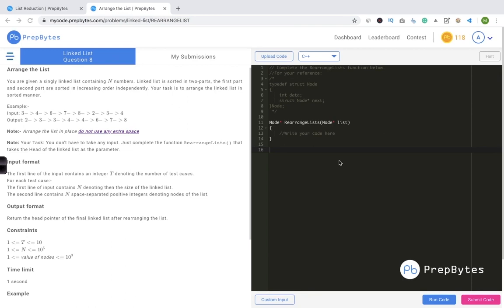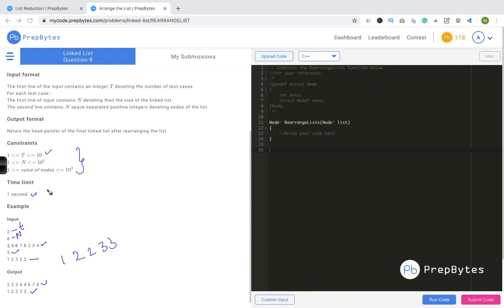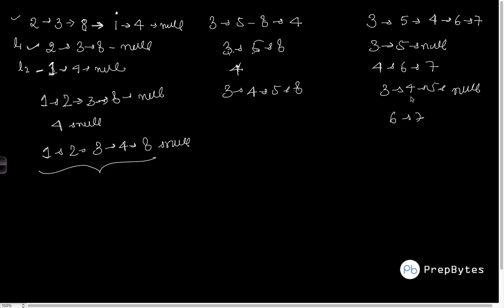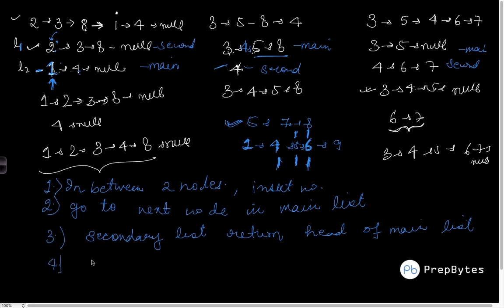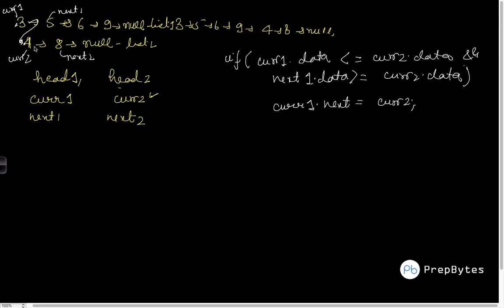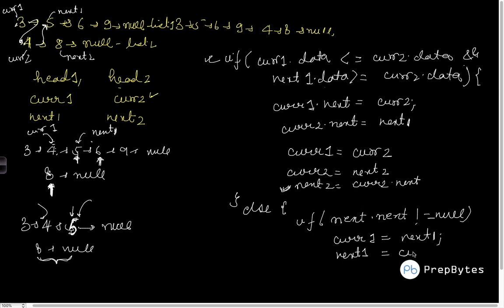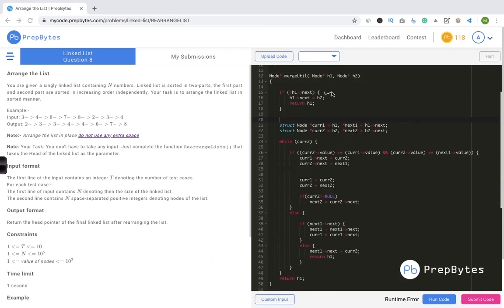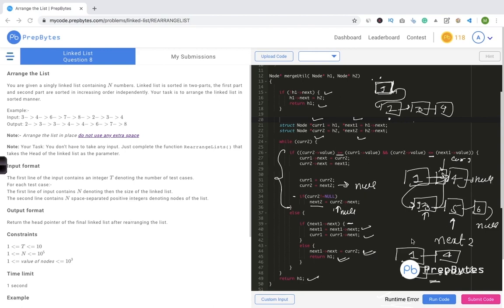Rearrange Linked List in Place - Important Coding Interview Question for Product Based Companies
Linked List is one of the important topics in coding interviews. This video covers one of the interesting concepts which will help you in solving other linked list problems as well.

You are given a singly linked list containing N numbers. Linked list is sorted in two-parts, the first part and second part are sorted in increasing order independently. Your task is to arrange the linked list in sorted manner.

Prerequisite to solve the problem : Linked List , Merge Sort